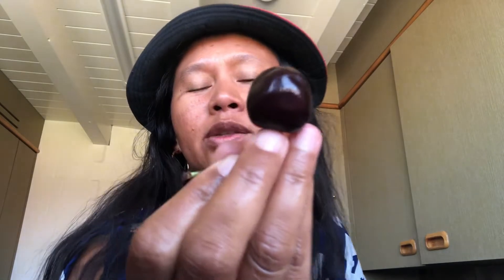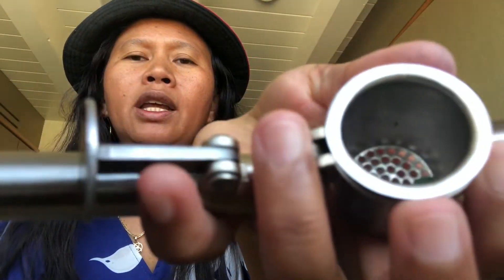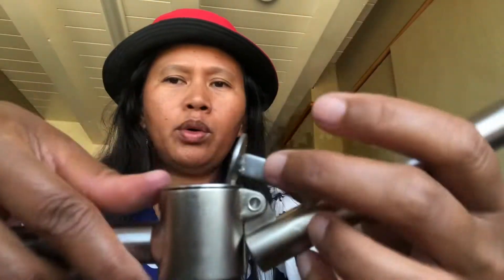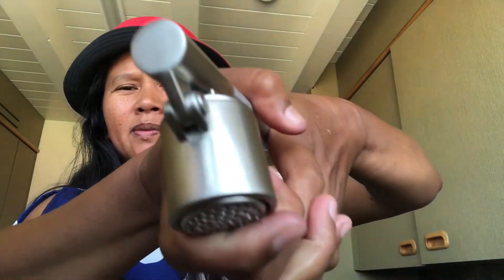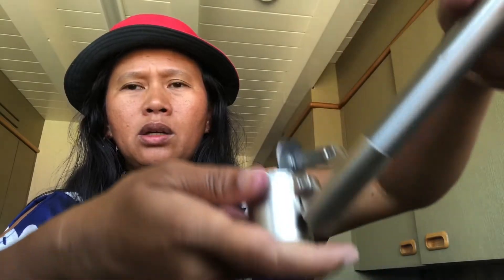Cracking cherry 🍒 seeds before planting